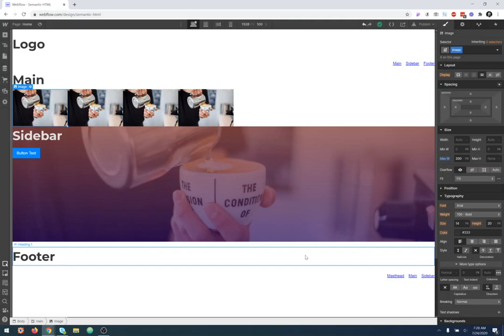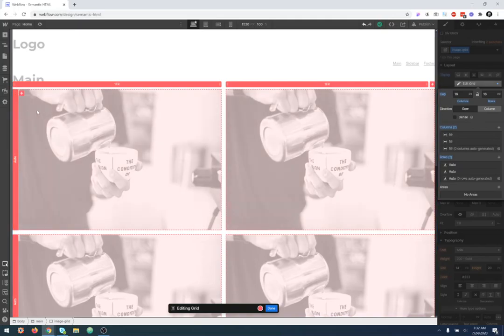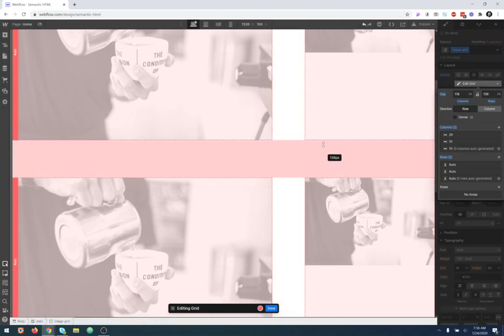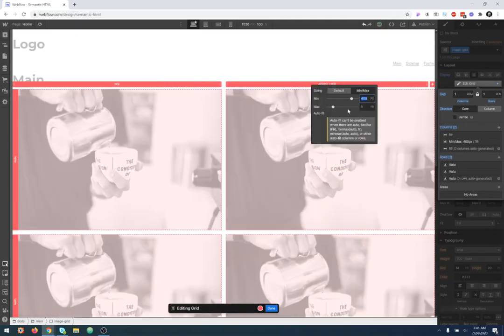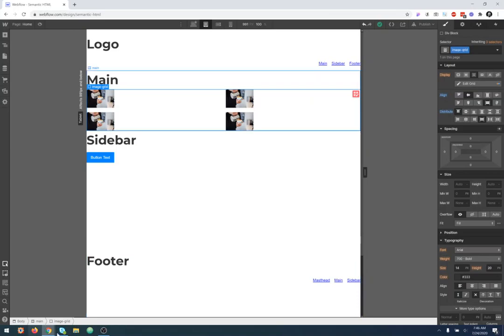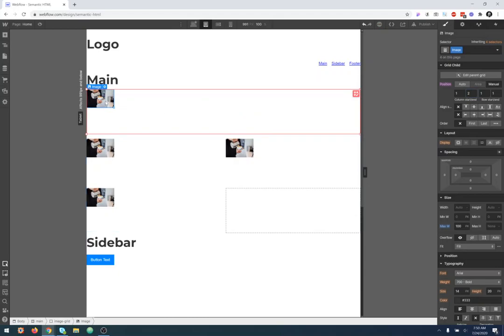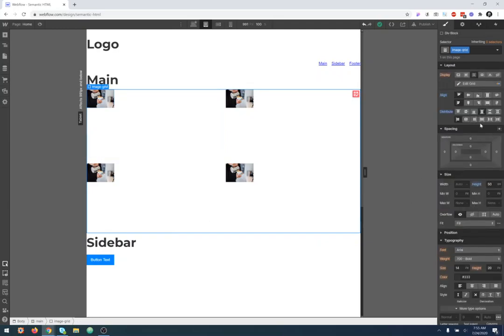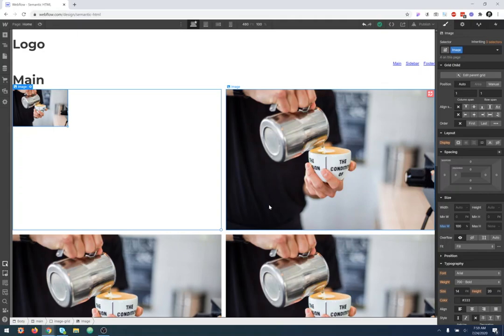CSS Grid | Web Development Basics in Webflow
Learn how to use CSS Grid Layout in Webflow. I'll show you a sample grid and how to manipulate elements on the grid using Webflow's UI. We won't get too tricky but I do cover: minmax, the fr unit, implicit and explicit rows/columns, and manually placing items on the grid.

This is the eighth video in a series focusing on teaching web development concepts within the Webflow platform.  View the series: